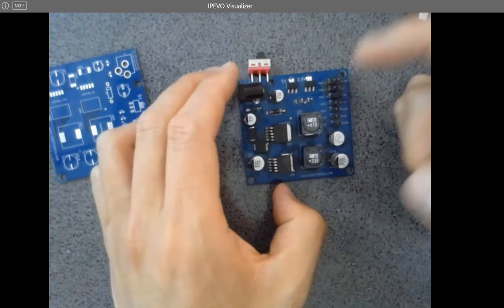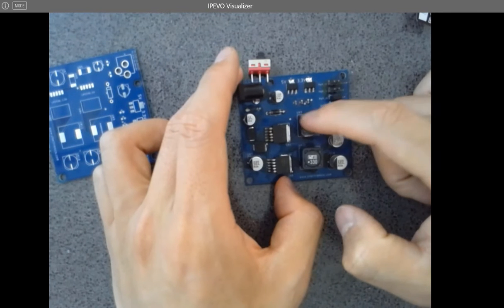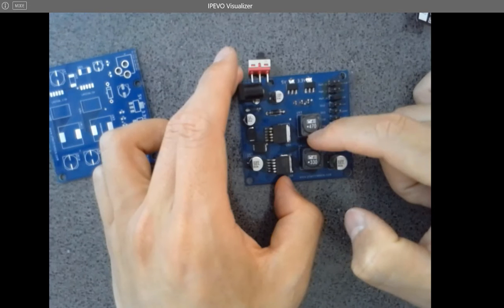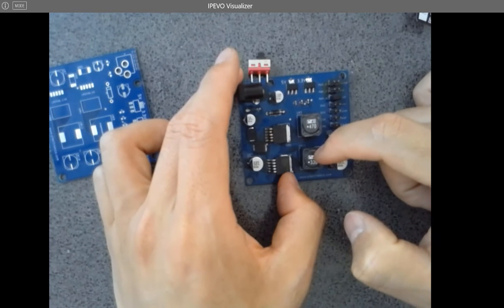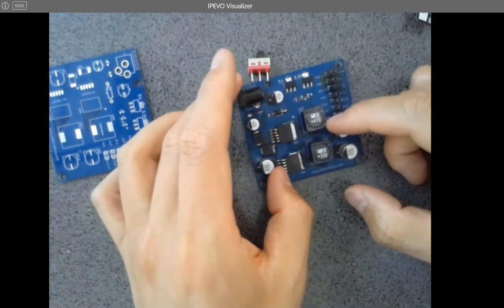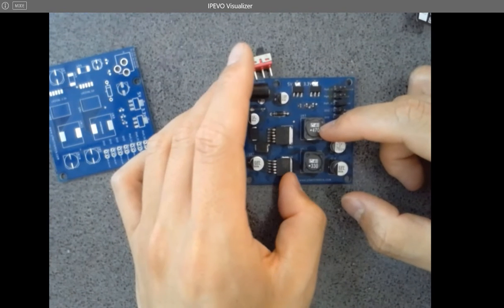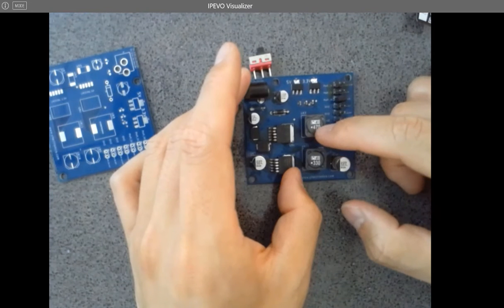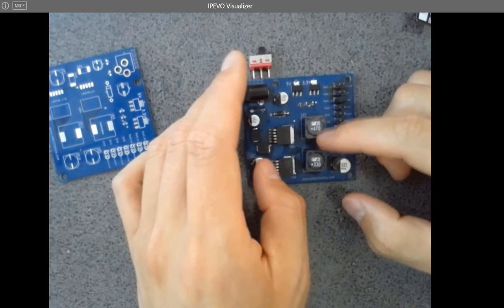CE351 Microcontrollers - Lecture 3 Introduction to PCBs II